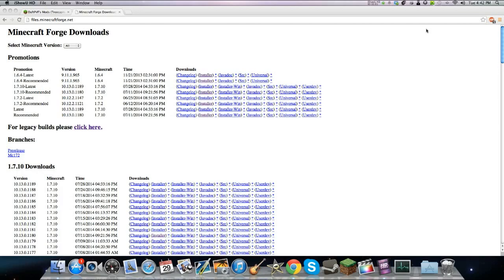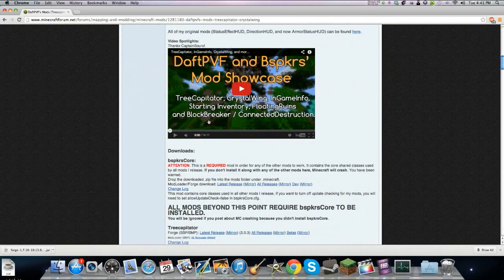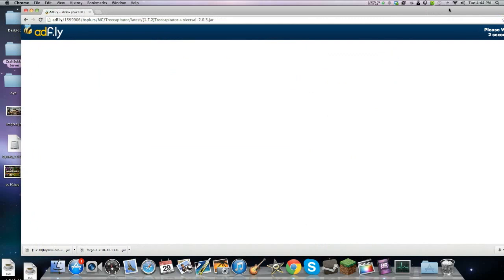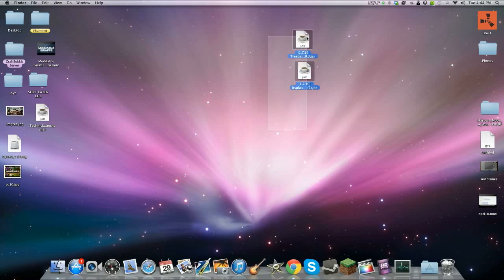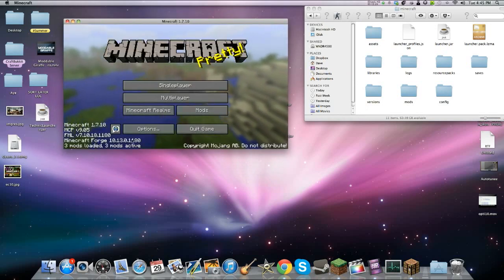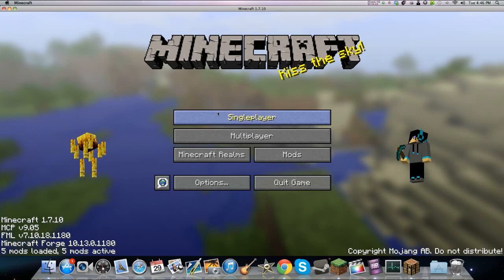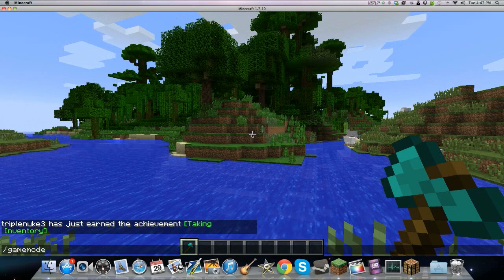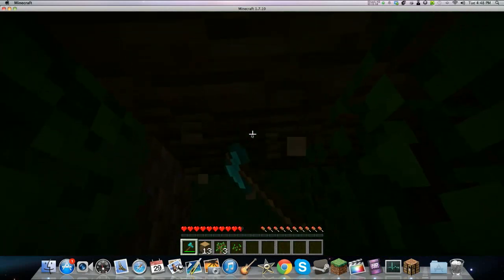Minecraft:  How To Install TreeCapitator Mod  [1.7.10] (Mac)